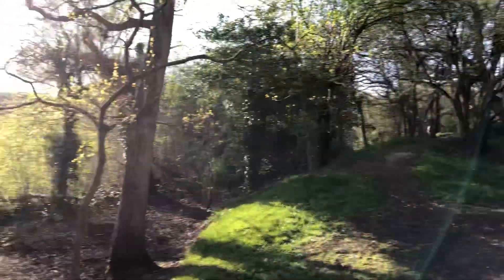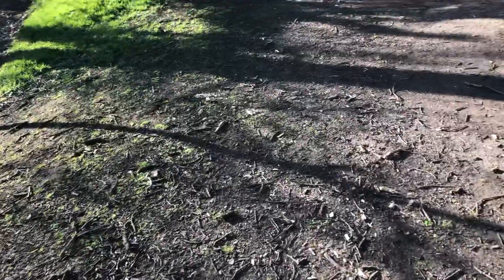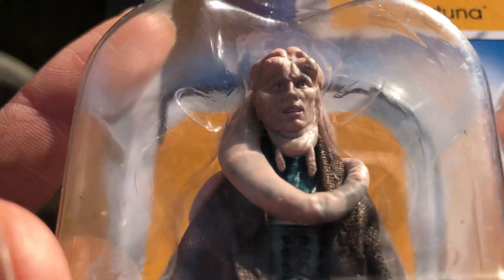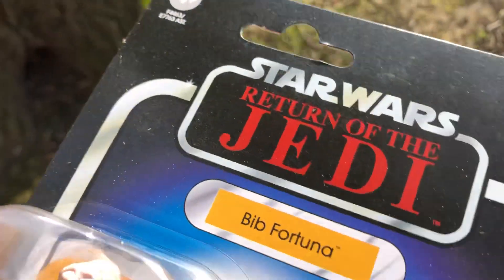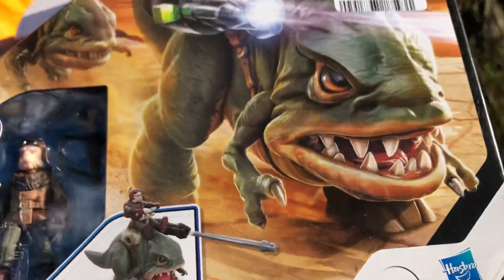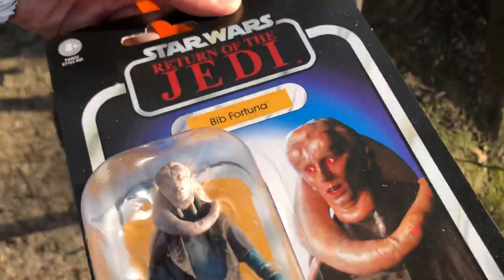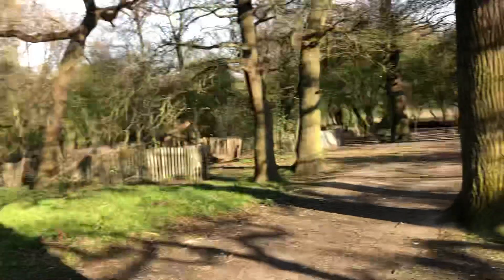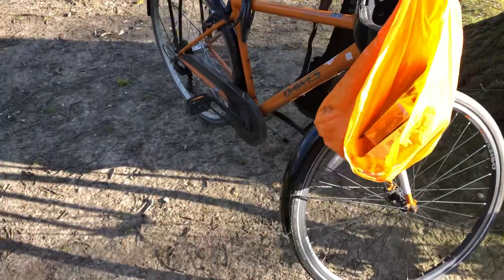I been down to Greenford today to pick up some stuff-Star Wars pick-ups 🥳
I cycled to Greenford to go to Smyths Toys and I picked up a Vintage Collection Star Wars Bib Fortuna and at TK Maxx a Mission Fleet Blurrg🤩